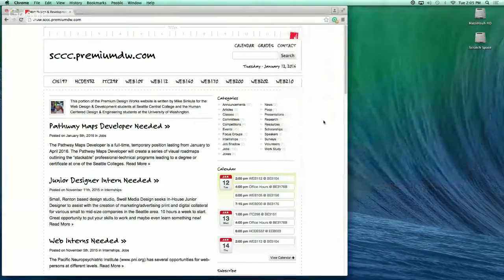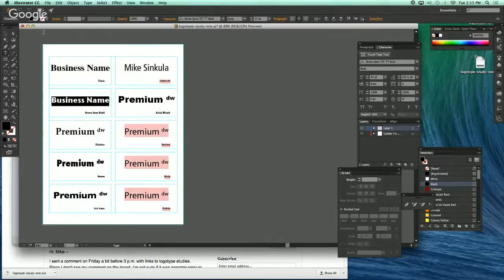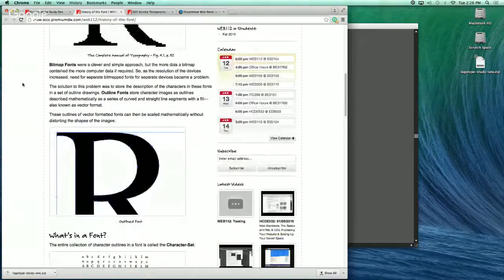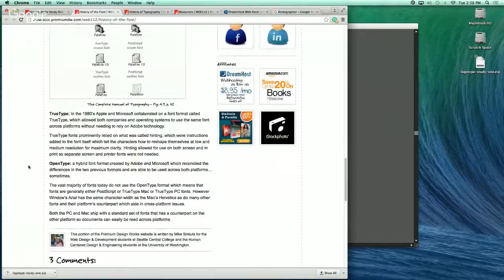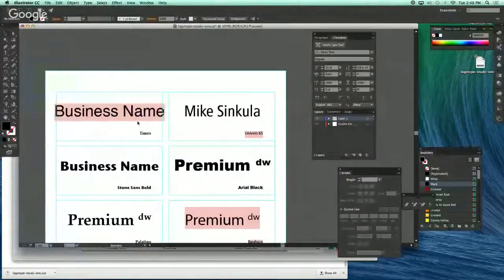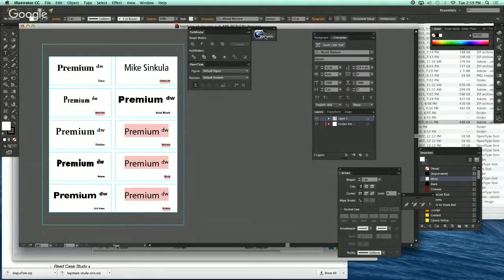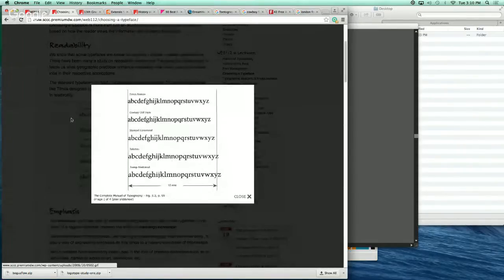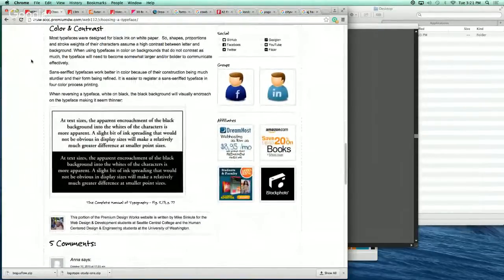WEB112: 01/12/2016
History of the Font, Font Management & Choosing a Typeface